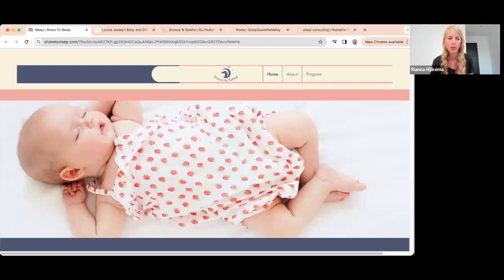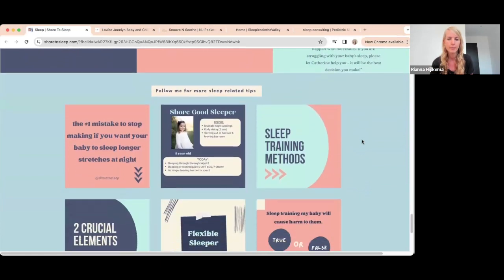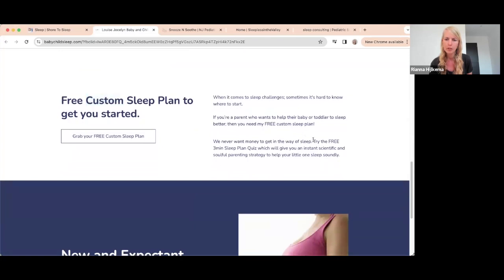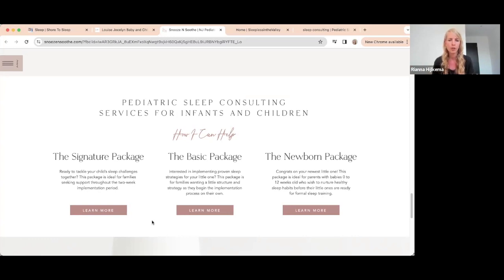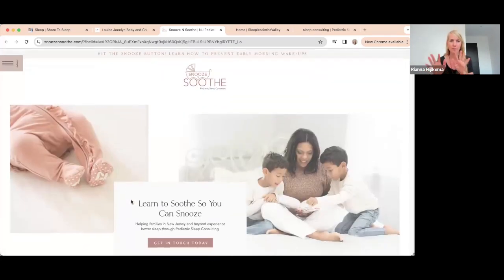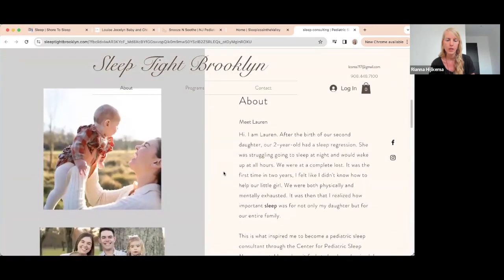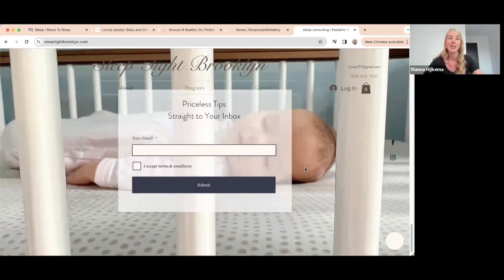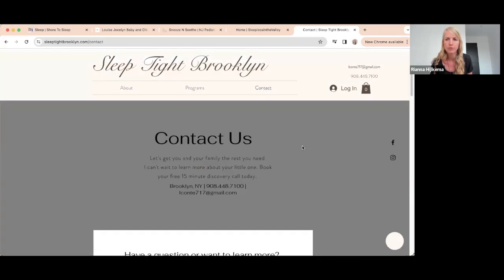How to level up your sleep consulting website? | Website Design Audit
Want your website to be found on Google, but you're feeling overwhelmed by the idea of SEO?
Hot from the press!! Take a look at my newest course:

🔥 SEO for Sleep Consultants: How to Get Found on Google and Attract More Clients

If your website isn’t ranking on Google, you're missing out on huge opportunities.

With the right strategies, you can start showing up when people are searching for the exact services you offer—without spending all your time on social media or trying to figure out complicated marketing strategies.

In this video I'm auditing 5 different sleep consulting websites (with their permission). Please excuse the video quality, as it was recorded with Zoom.

I have worked with hundreds of Sleep Consultants in the past couple of years and 30% of my work is building their website or refreshing their current website. I have seen what works, and what doesn’t.. and love to share this knowledge with you!

In this video, I'm reviewing 5 sleep consulting websites with their permission. I get that when you're starting, hiring a web designer might not be possible due to budget constraints. But then on the other hand.. building your website can feel very overwhelming. I hope that the tips in this video help you in creating a professional and credible site. And then.. when you have a steady flow of clients, you might consider my help! ;-)

Don't hesitate to reach out with any questions you have - I love to connect with, and help fellow Sleep Consultants attract more clients!

Rianna Hijlkema
Branding & Design for Sleep Consultants